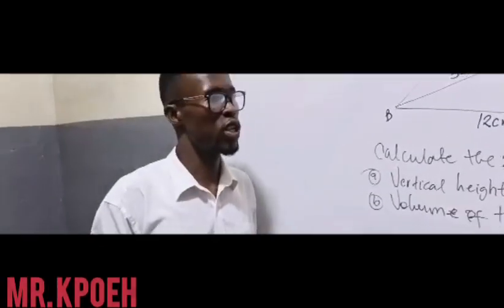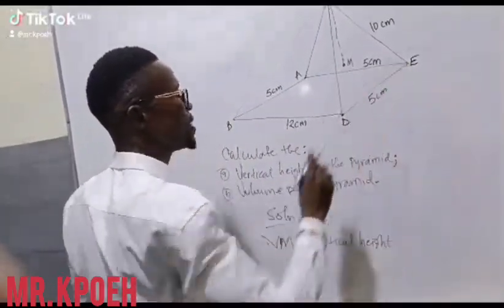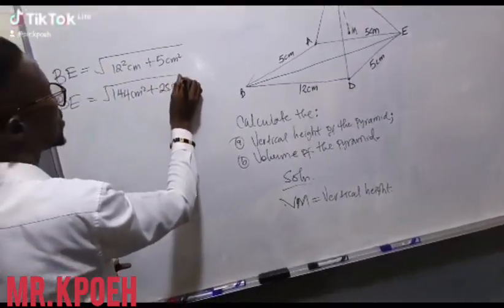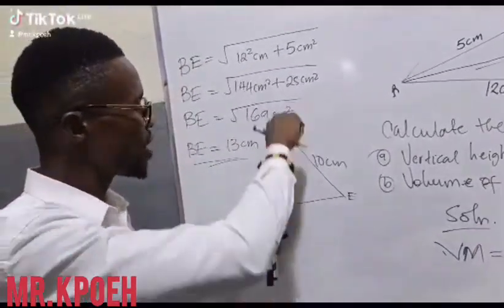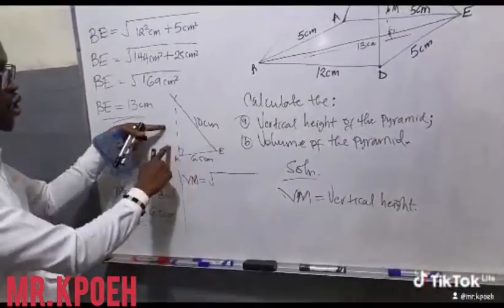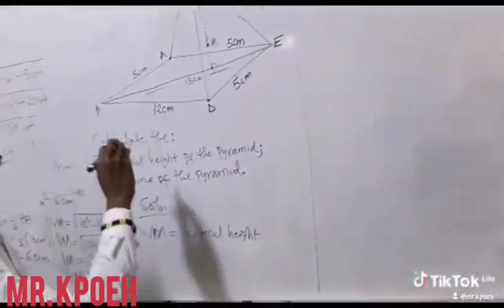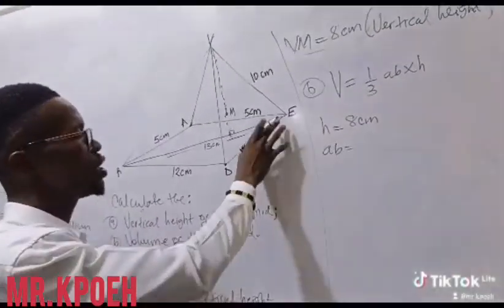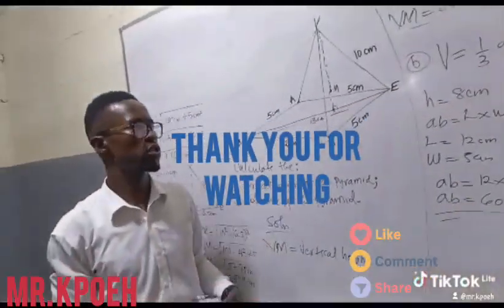Calculating the Vertical High And Volume Of A Pyramid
In this Video viewers will understand and know how to calculate the pyramid in both ways, the high and volume.